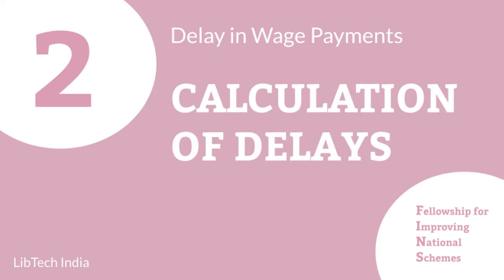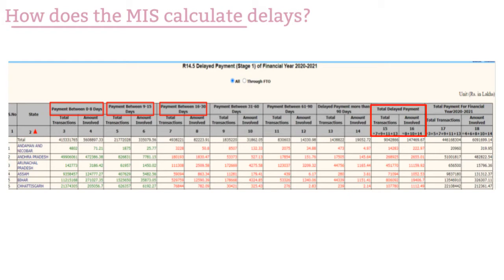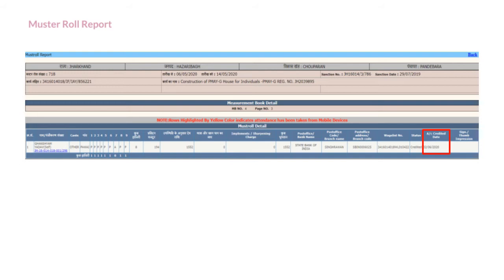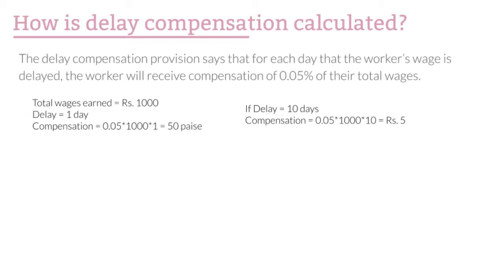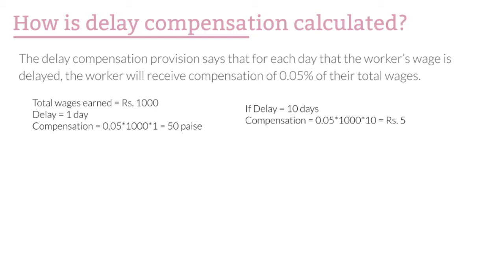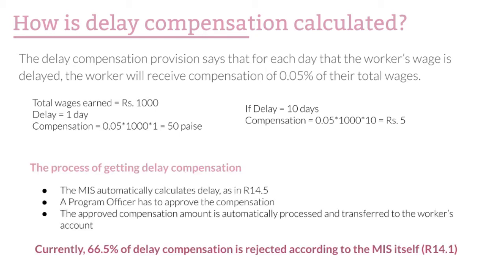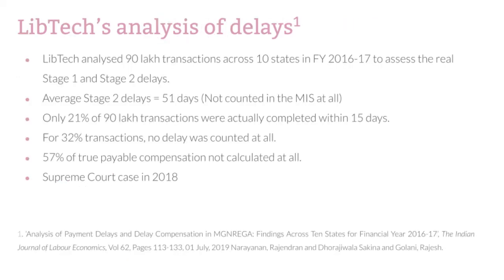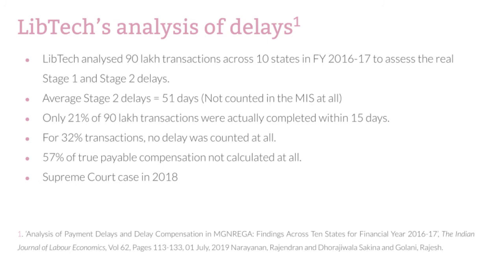How are Delays in Wages Calculated?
According to the NREGA Guidelines, any time taken in crediting wages to a labourer’s account beyond 15 days is a delay. However, on the MIS, the payment date is taken as the date on which the FTO was transferred to the Centre, not when wages were actually credited into the worker’s account. Therefore the entire Stage 2 of the process is missed out. NREGA also has a provision for a daily delay compensation to be paid to the worker, which is discussed in the video along with LibTech’s work on analysing Stage 2 delays.